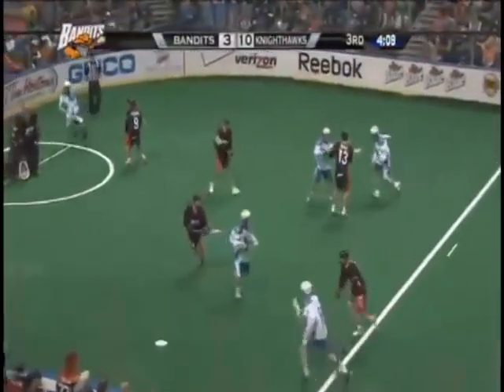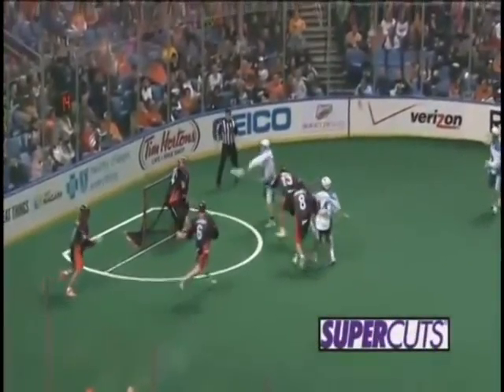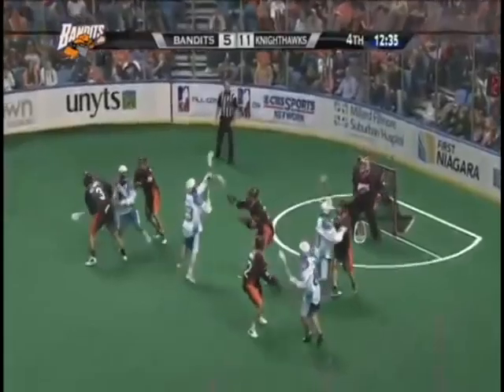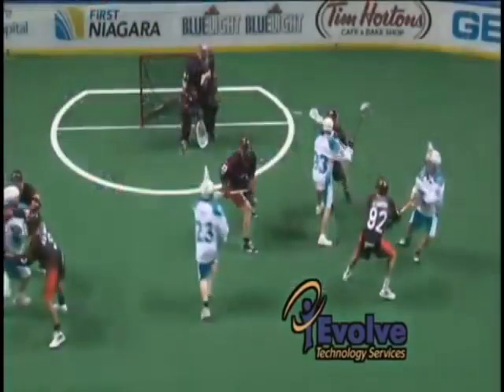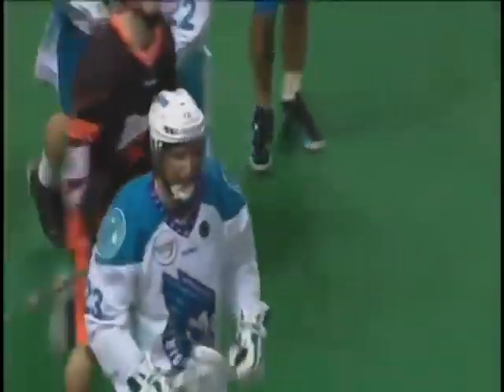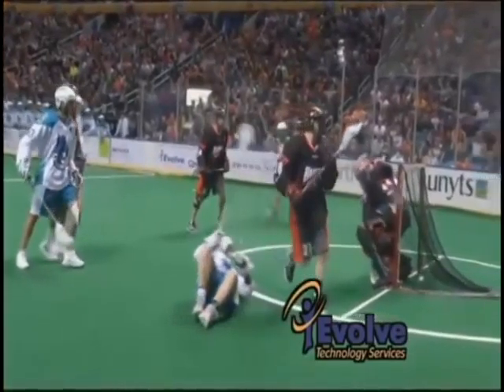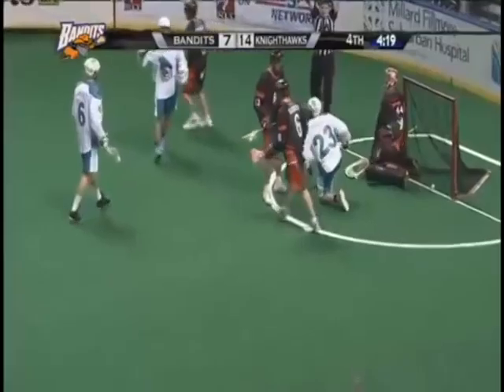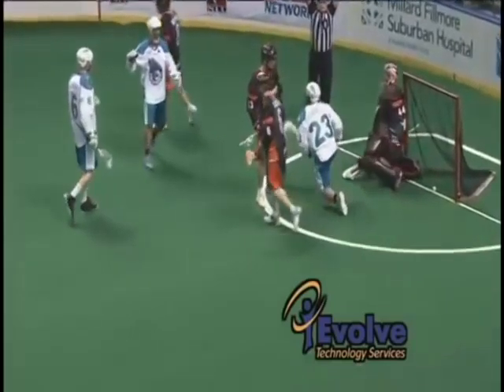Cory Vitarelli highlights from 2/9/13 @ Buffalo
Cory Vitarelli scored four goals against the Bandits on February 9th at the First Niagara Center. His third goal was featured on ESPN SportsCenter's 10 Top Plays for Saturday.